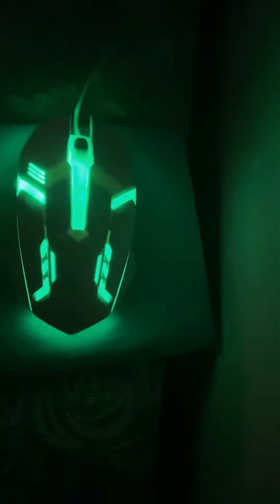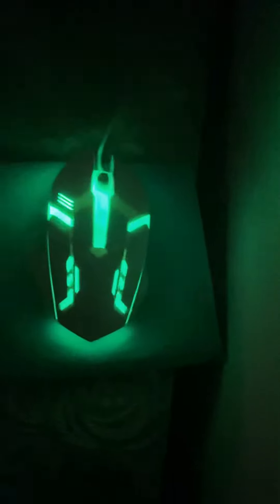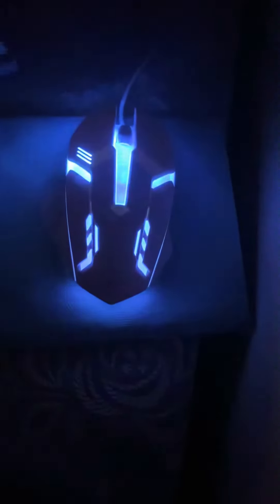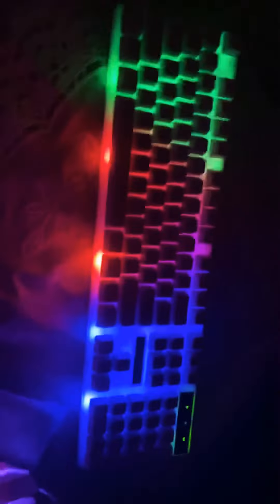My gaming keyboard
Dopeeeeeee in. The darkkkkk